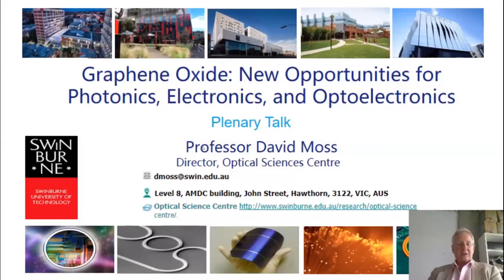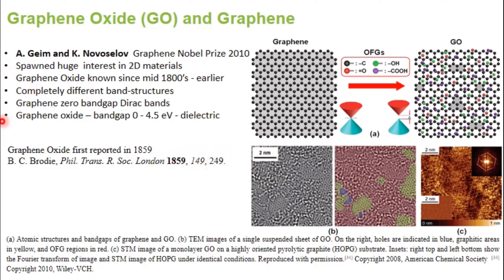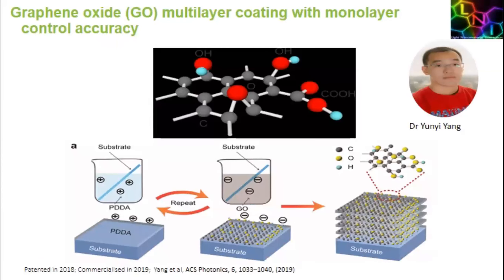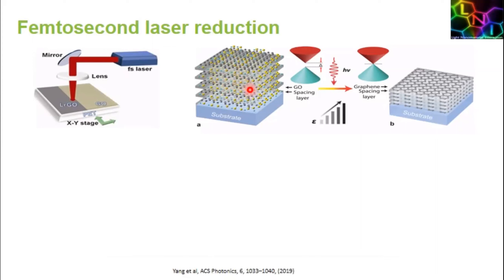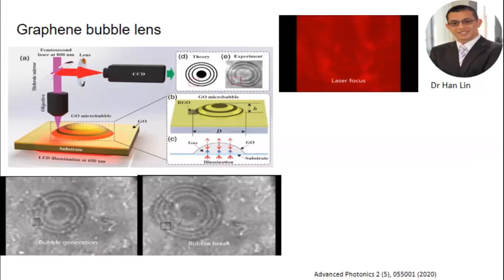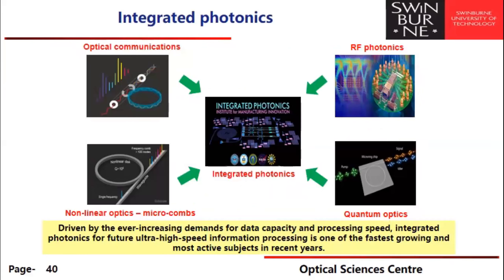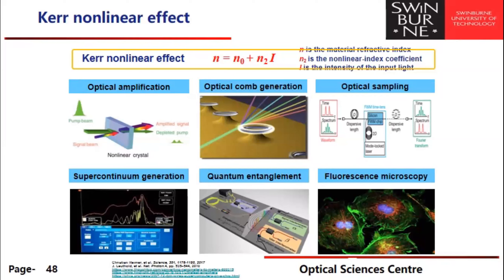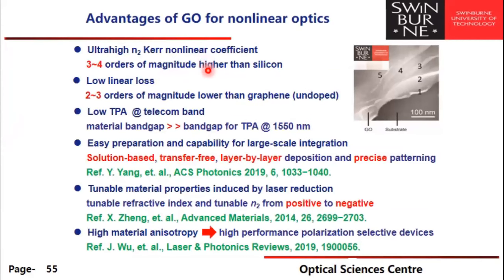Plenary Presentation by David Moss at Nanomat-2022